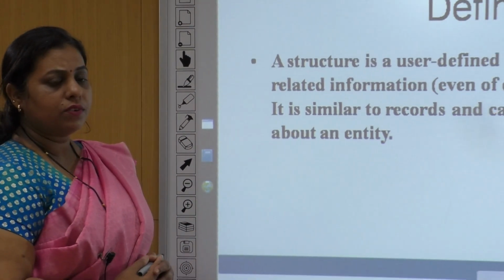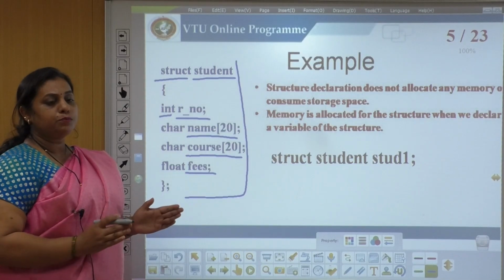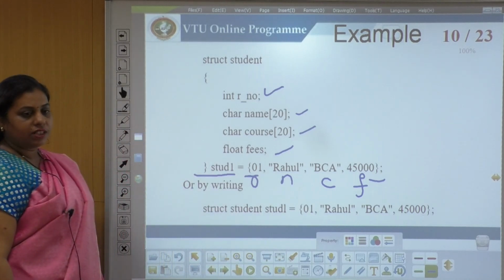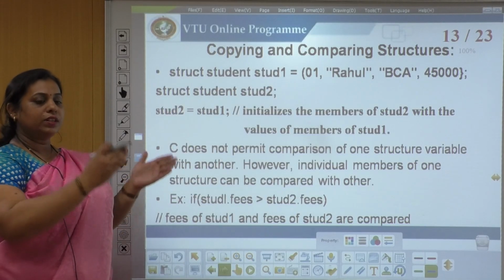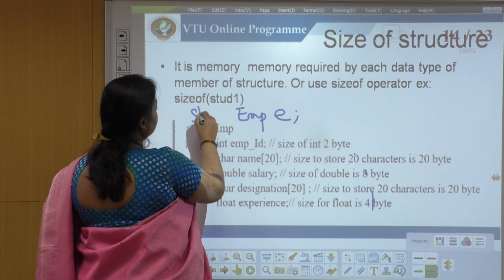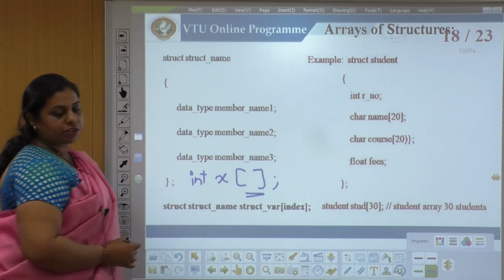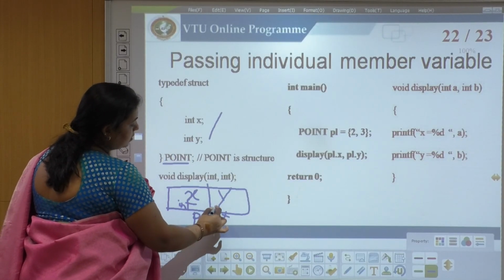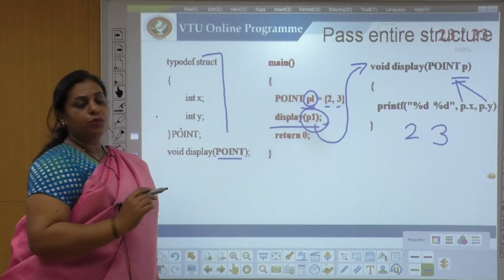Module - 5 | Lecture 6